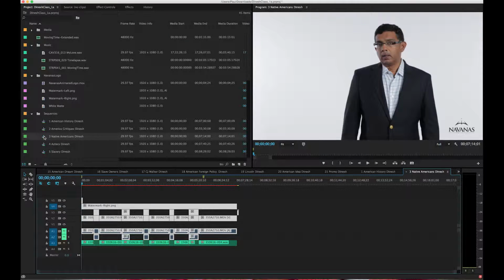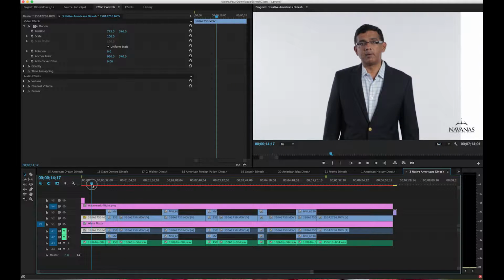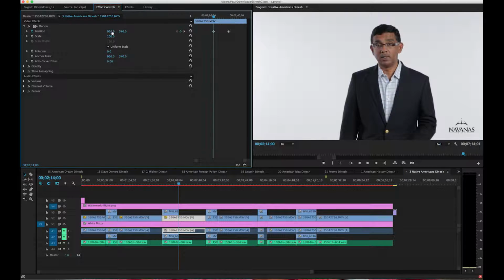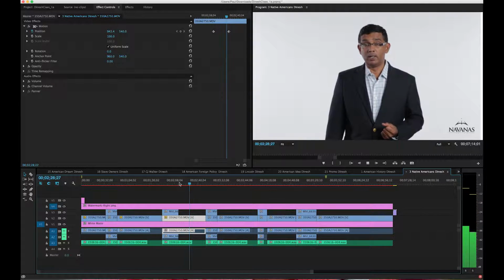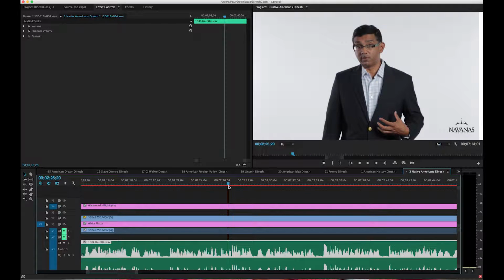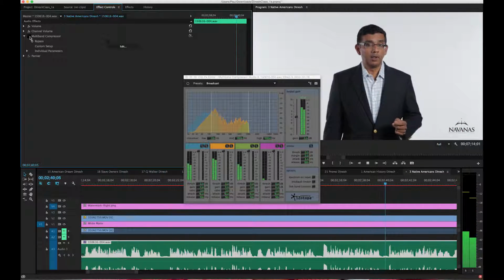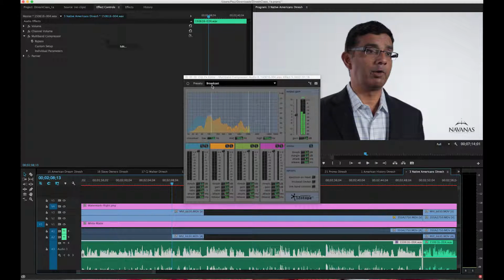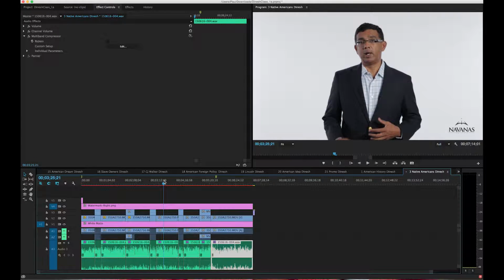Centering Subjects on White & Vocal Enhancements